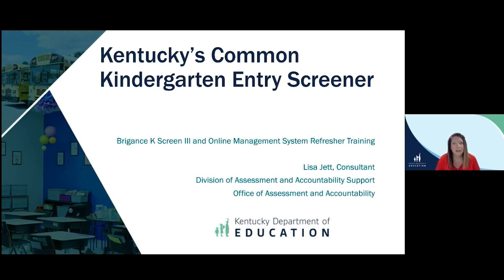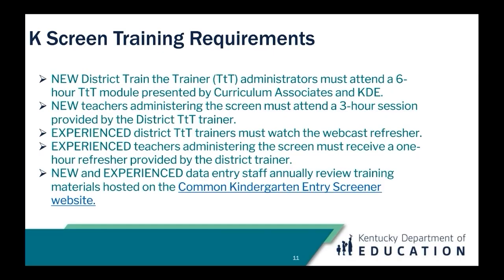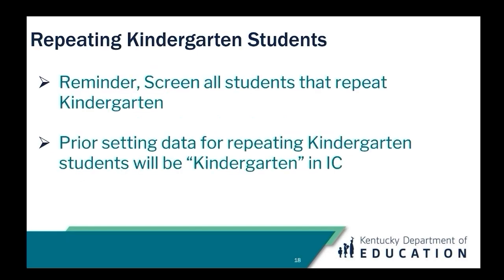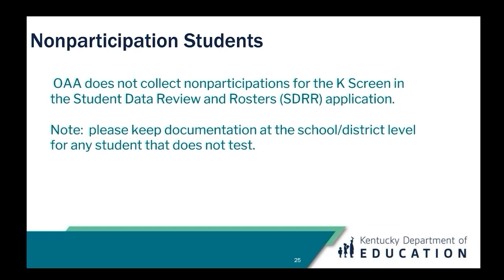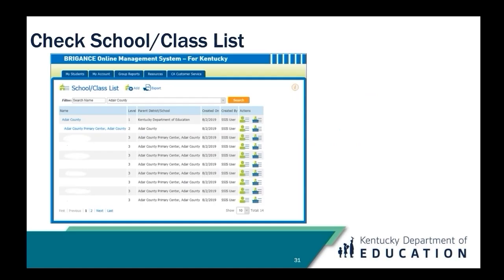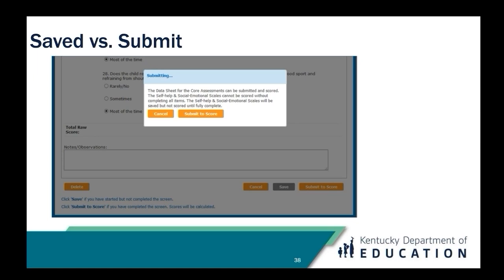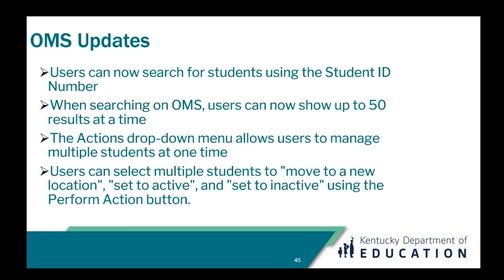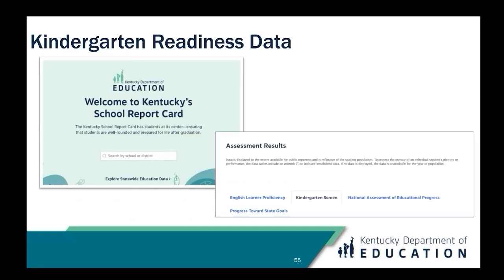K-Screen Refresh Training (2023 - 2024)